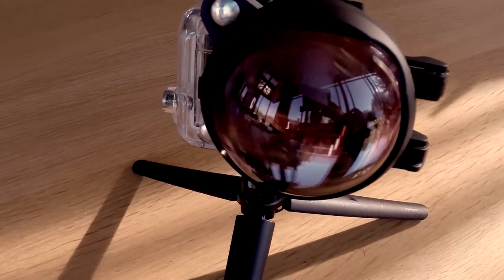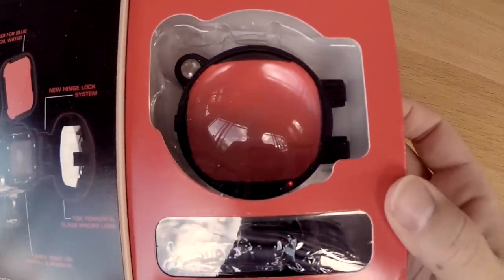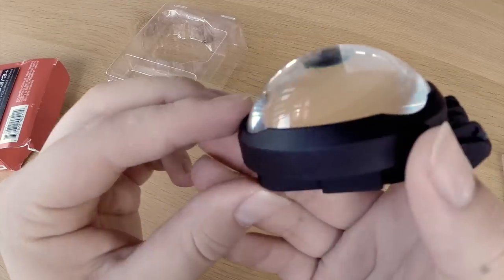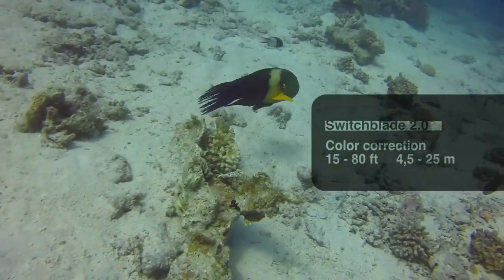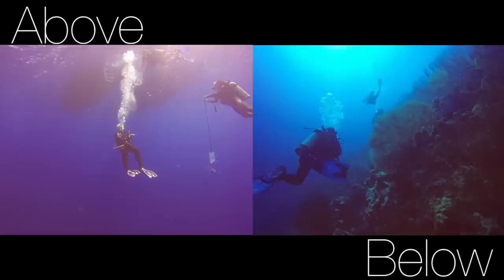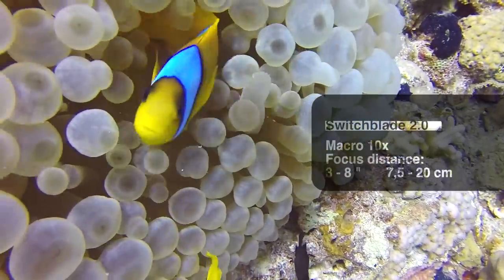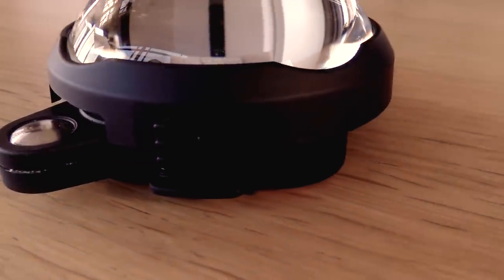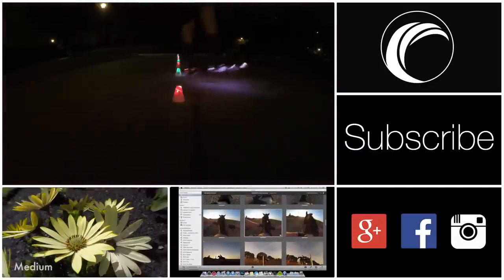Polar Pro Switchblade 2.0 Unboxing & review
Unboxing and review of the new Switchblade 2.0 by Polar Pro. This red filter, combined with a powerful 10x Macro lens, is one of the best and cheapest filters you can buy for diving with GoPro camera's.
With a new structure boost, new latch system for opening the macro lens and a new zinc rivet, you can make sure this filter will survive your deep and rough dives.

The red filter wil work best in between 15 and 80 ft (4,5 - 24,5 m).
For sharp footage underwater, make sure to film between 3 - 8 inch (7,5 - 20 m)